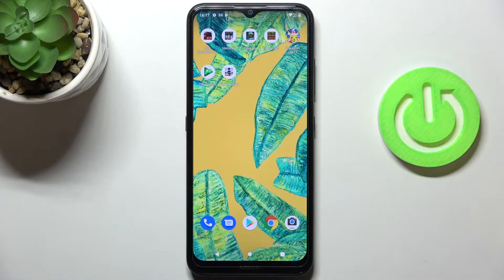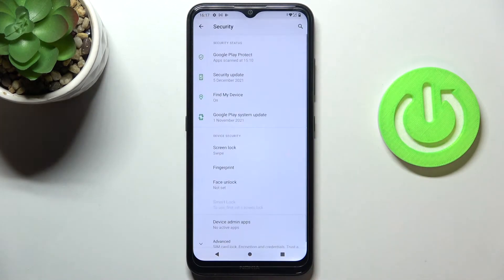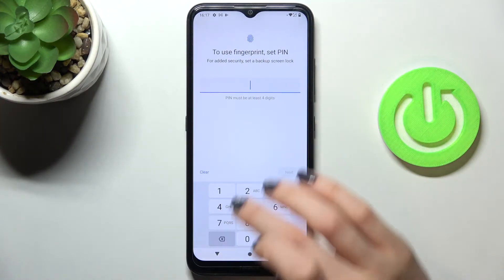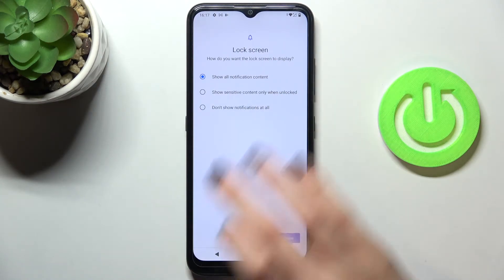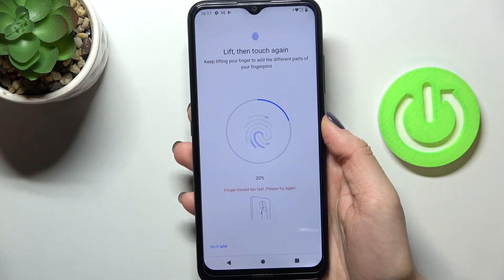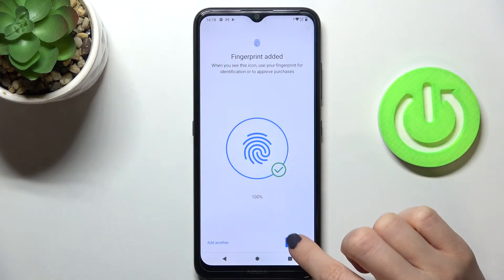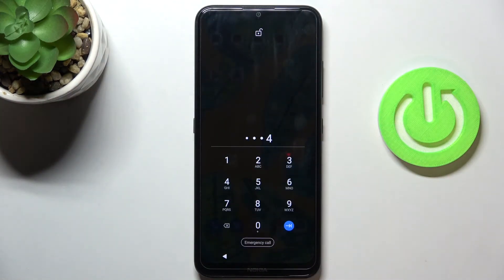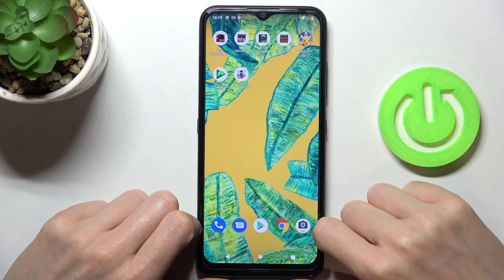How to Add Fingerprint on NOKIA 1.4 – Set Up Fingerprint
Would you like to start using the fingerprint ID function on your NOKIA 1.4 in order to unlock your phone? For this reason, you should watch the fingerprint tutorial in order to accomplish the method of unlocking your smartphone screen. Find out how easy it is to save your scanned finger and unlock your screen by using it.

How to save fingerprint on NOKIA 1.4? How to use fingerprint on NOKIA 1.4? How to set up fingerprint in NOKIA 1.4? How to use fingerprint to unlock your screen in NOKIA 1.4?